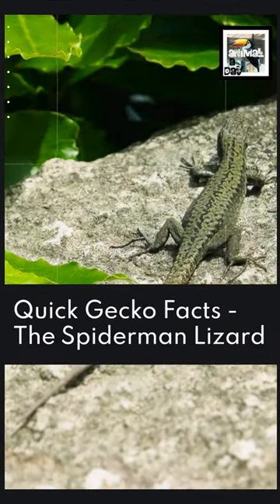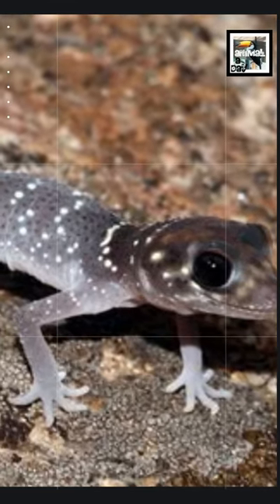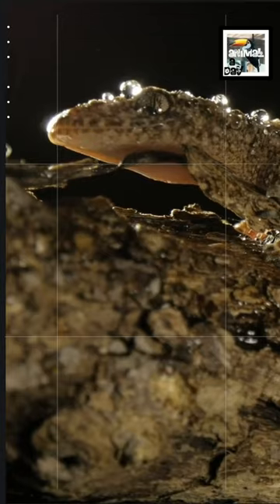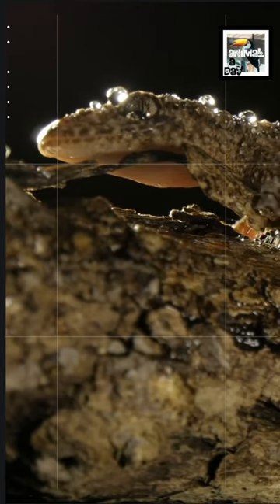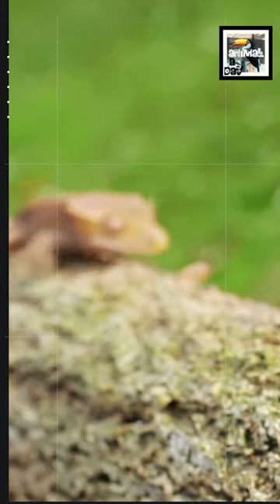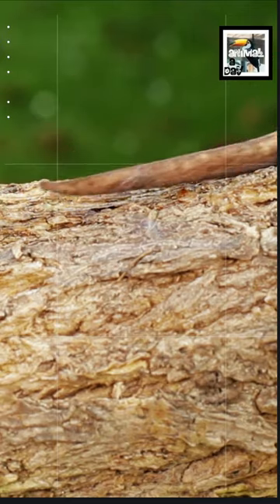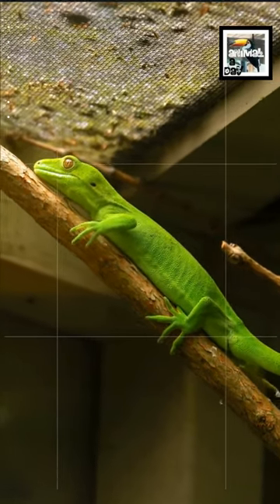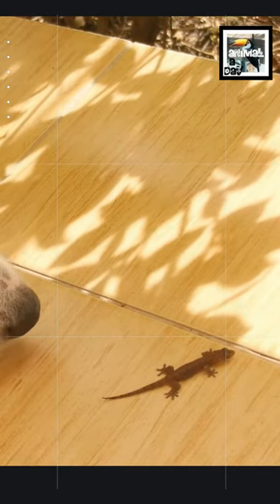Quick Gecko Facts - The Spiderman Lizard - Animal a Day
Today we learn about the little, happy, wall-crawling lizard, the Gecko.